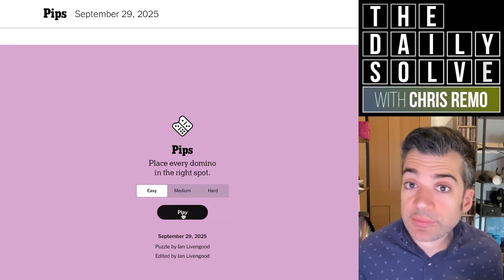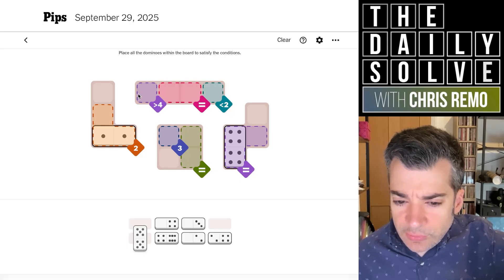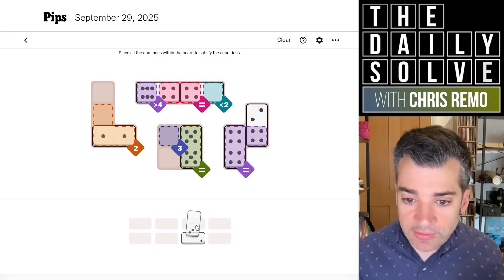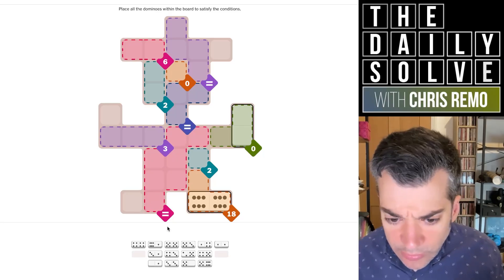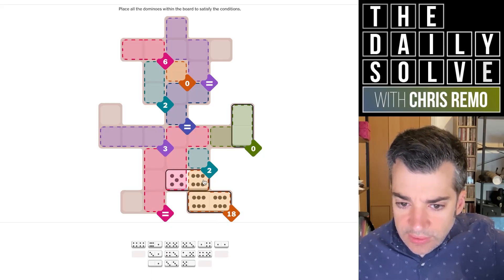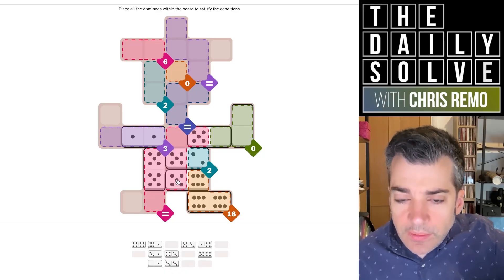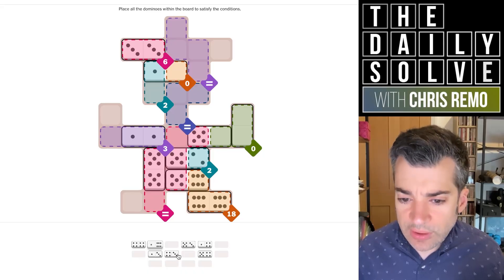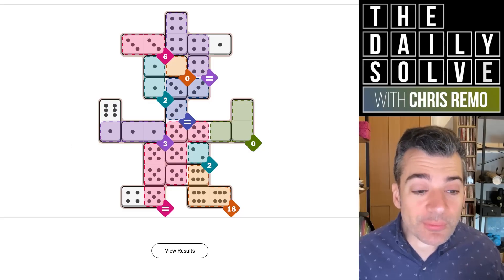Pips - NYT Domino Puzzle Game - 29 September 2025